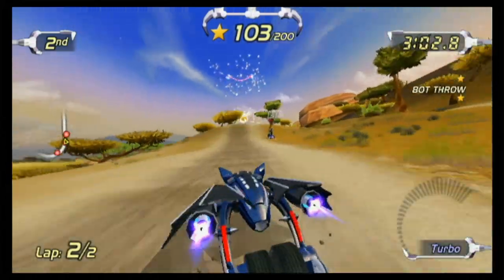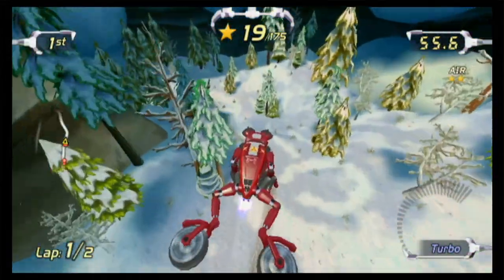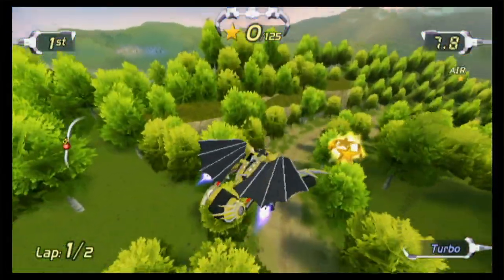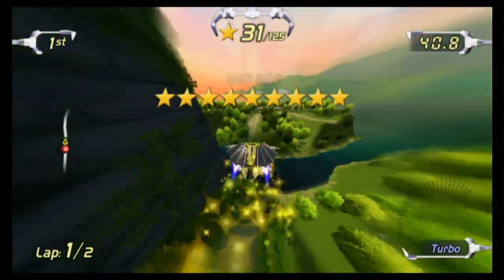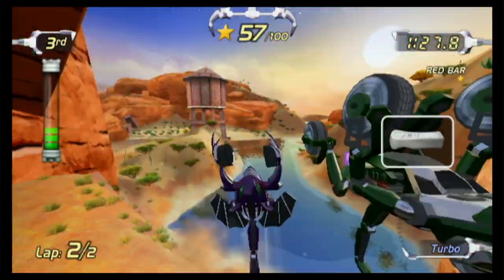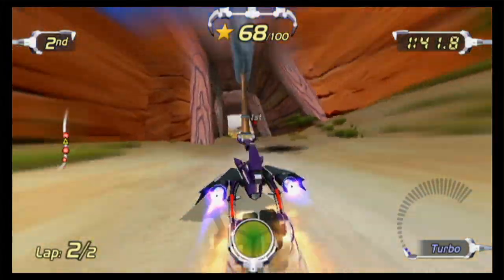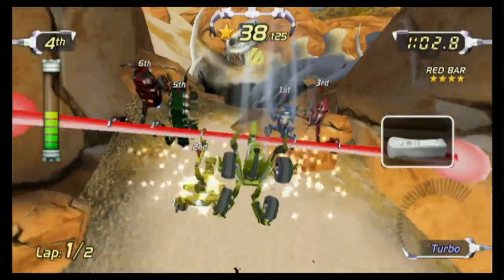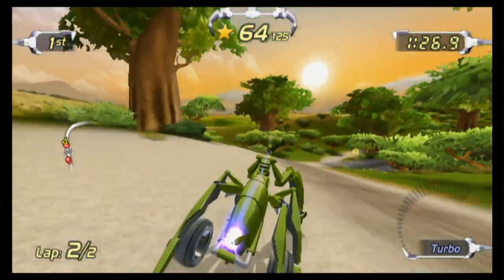Classic Game Room - EXCITEBOTS TRICK RACING review for Wii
Classic Game Room reviews EXCITEBOTS TRICK RACING for Nintendo Wii from 2009, an EXTREME racing game where you pilot bug and animal shaped robots around tracks with little regard for realism. This game is far better than it looks from the packaging design and actually delivers exciting game play with silly robot vehicles that should appeal to kids and anyone looking for fast paced kart racing.